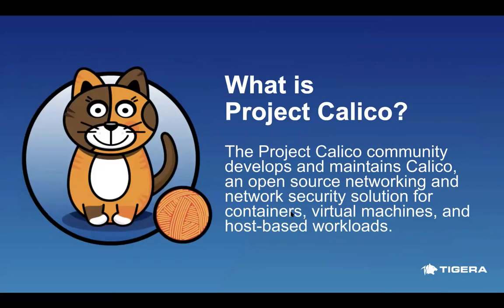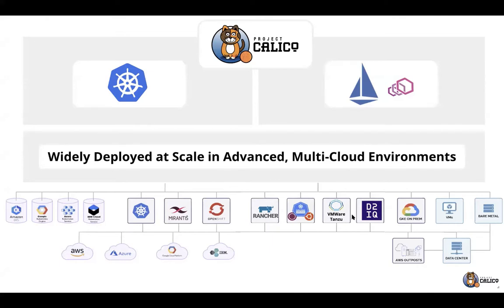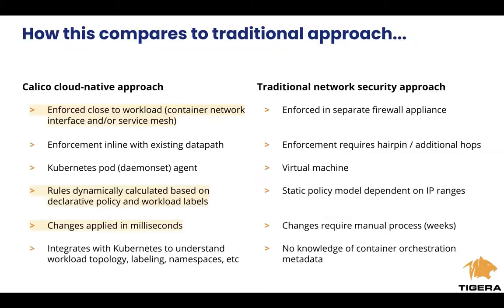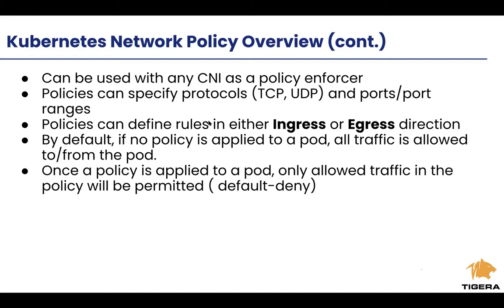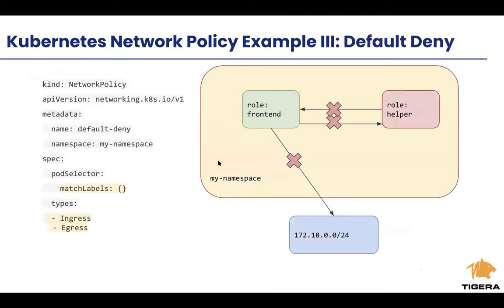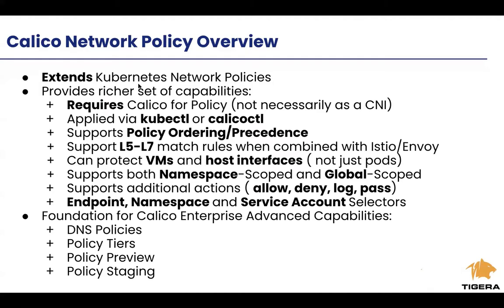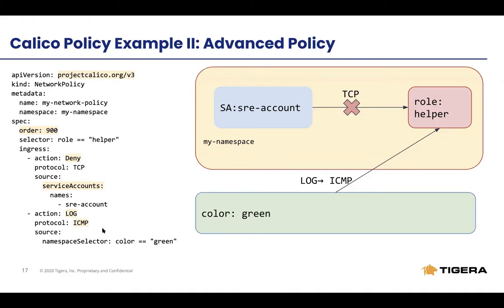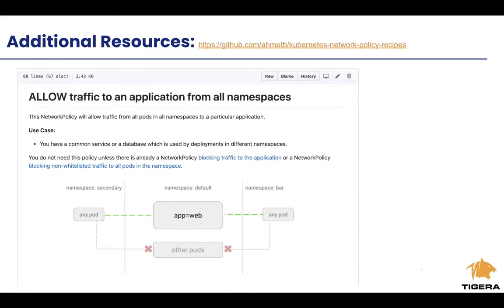Calico and K8s Network Policies – An Overview and Comparison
In this session, we will go over the core concepts in k8s network policies and calico network policies. Compare and contrast between the two models, and highlight when to use one versus the other.

Takeaways:

Kubernetes Network Policy enables applications to declare segmentation controls to restrict access to authorized workloads.
Calico Network Policy is a sophisticated superset of Kubernetes network policy that includes a number of advanced policy features facilitating real world use cases.
Calico provides a scalable implementation of network policy and proven in very large-scale production deployments yet simple to use and operate